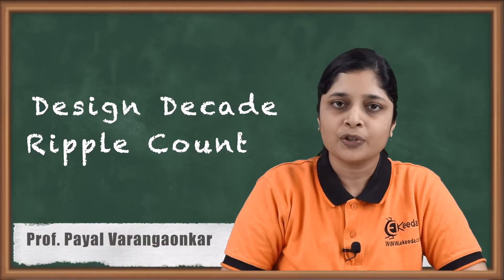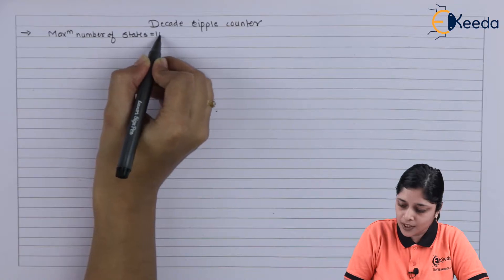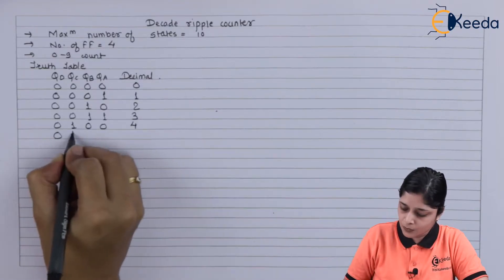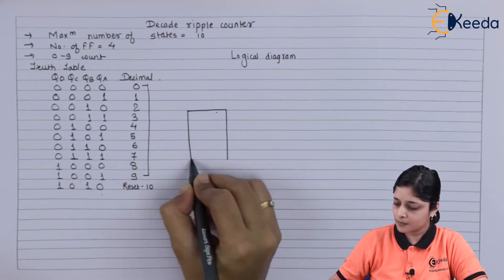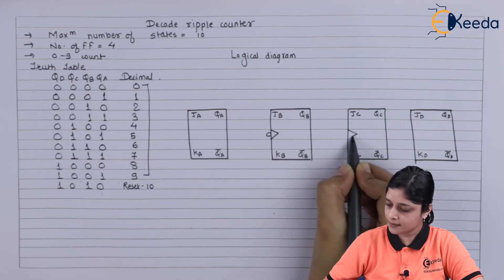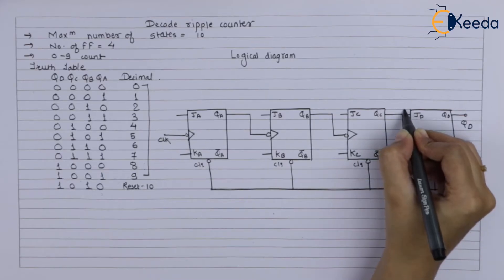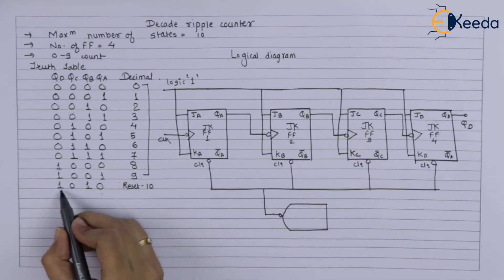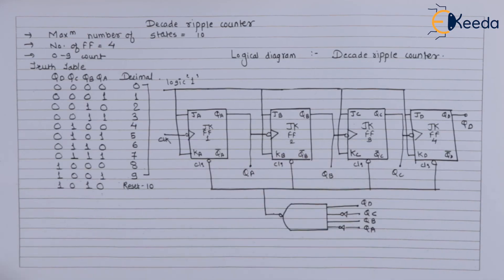Design Decade Ripple Counter | Sequential Logic Circuit | Digital Circuit Design in EXTC Engineering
Explore the intricacies of Sequential Logic Circuit with this detailed breakdown on Design Decade Ripple Counter in the realm of Digital Circuit Design for EXTC Engineering. Delve into the fundamentals of this essential concept, uncovering its applications, functionality, and practical insights. Discover step-by-step explanations and examples to grasp the intricacies of sequential logic, providing a comprehensive understanding for students and enthusiasts alike. Dive into this tutorial to master the nuances of building sequential circuits and enhance your knowledge in the world of digital circuitry and EXTC Engineering.

Happy Learning.